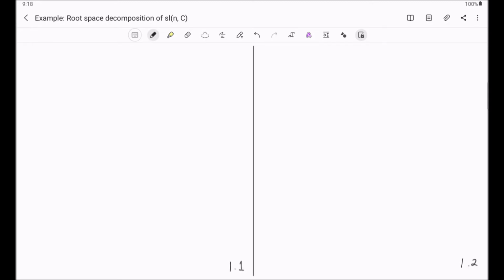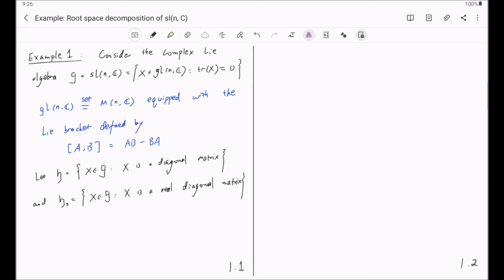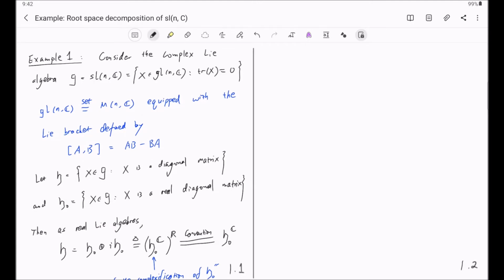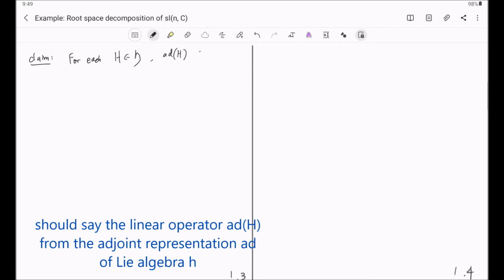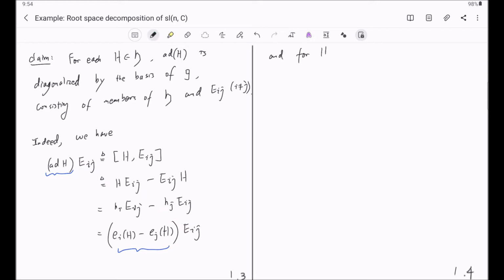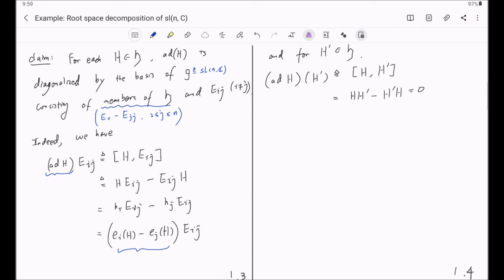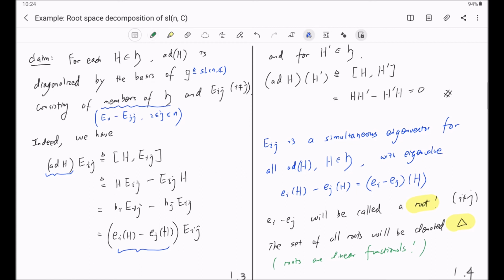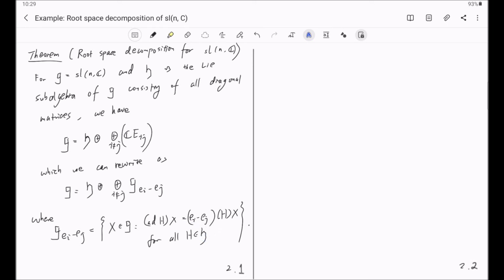Root space decomposition of sl(n, C) 01 definitions, notations and the statement of the theorem